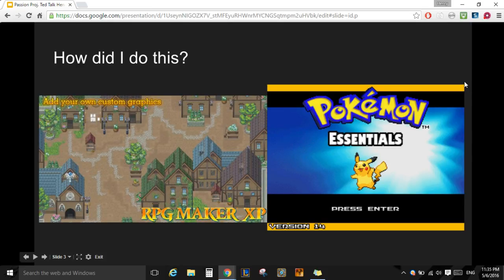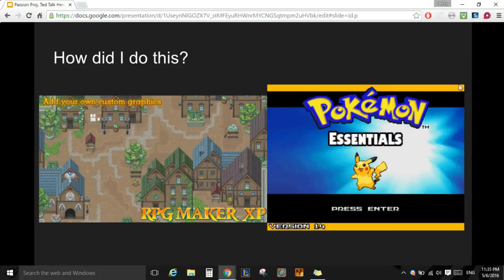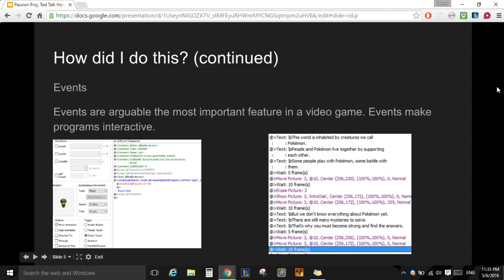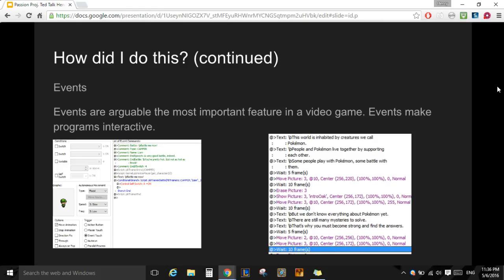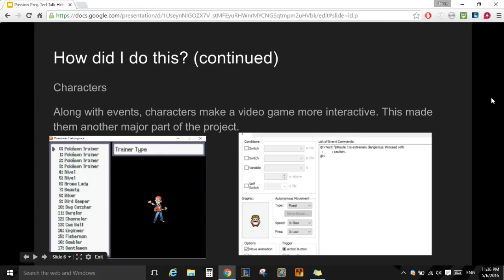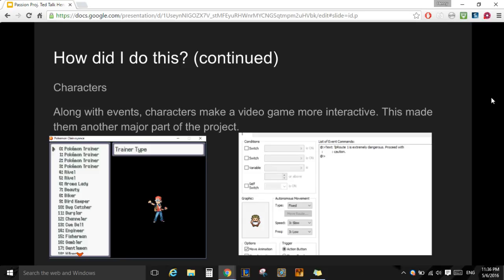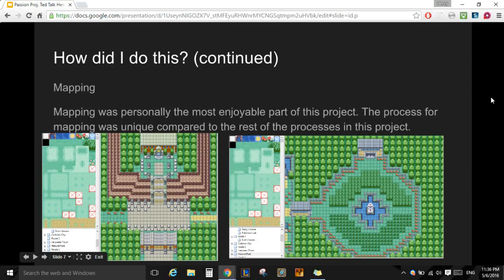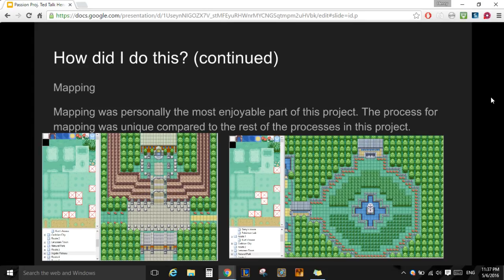Henry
Rekt Kid.